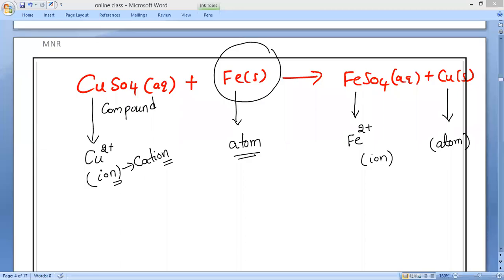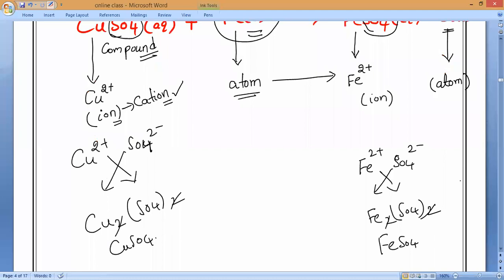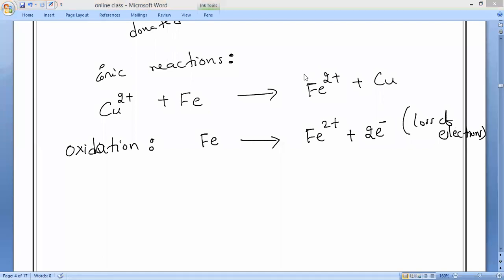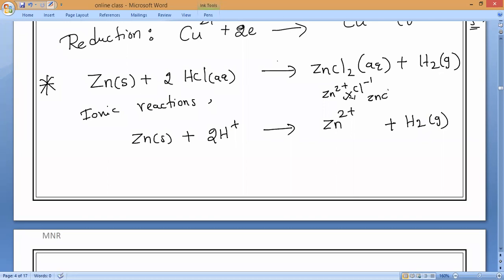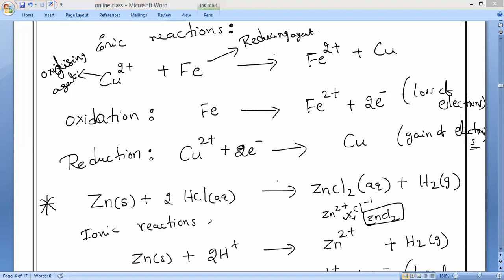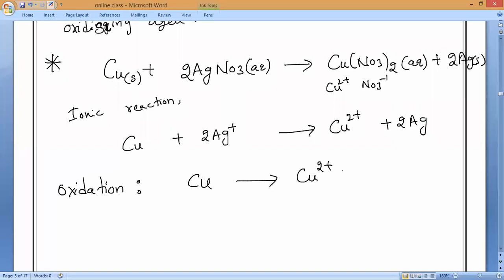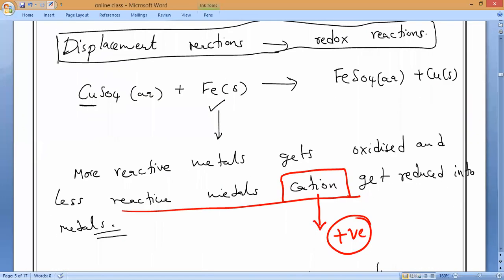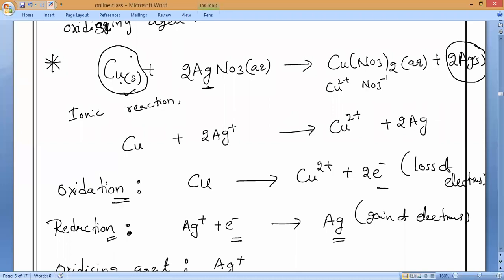OXIDATION AND REDUCTION REACTIONS-4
Oxidation : (i) The addition of oxygen to a substance is called oxidation.
(ii) The removal of hydrogen from a substance is also called oxidation.
Reduction : (i) The addition of hydrogen to a substance is called reduction.
(ii) The removal of oxygen from a substance is also called reduction.